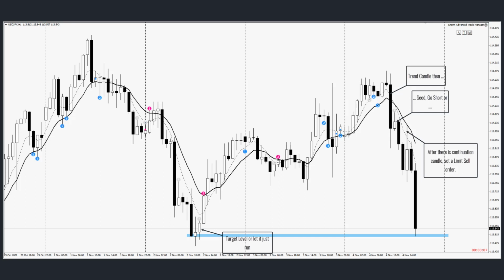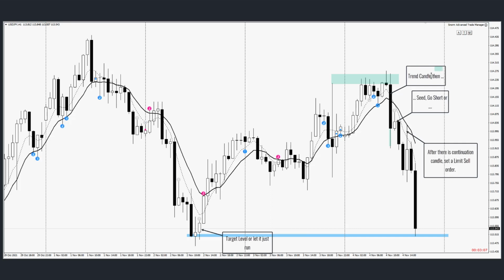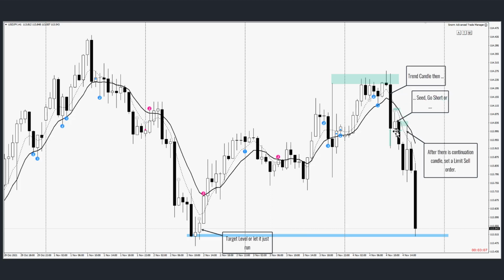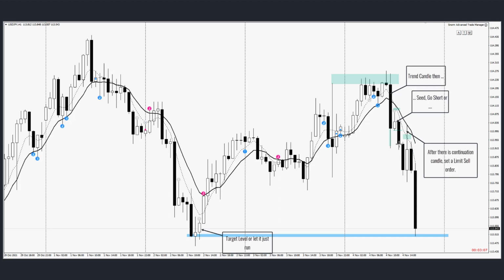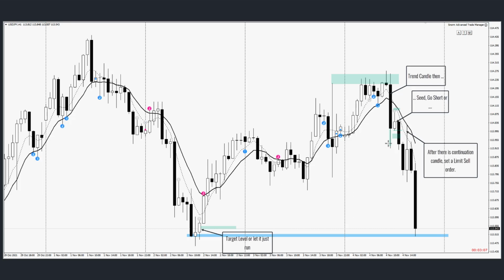Quick Forex - Inside Bar Strategy USD/JPY Example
🌟 Discover The Secret Way to Count Elliott Waves within 10 Seconds

📺 WATCH FREE TUTORIAL: How to Count Elliott Waves within 10 Seconds Tutorial

iTradeAIMS YouTube channel is dedicated to sharing expert knowledge on how to invest and trade in the forex markets, stocks and indices, commodities and cryptocurrencies using a Simple but Powerful Trading System for Beginners.

AIMS Stress Free Trading System is based on the time tested principle of Trading Chaos by Bill Williams. We give you 3 simple rules 3 simple indicators.

👉We Trade the Following Currencies and Markets:
The Currency Majors:
1. The Euro Dollar Symbol EUR/USD Nickname The Fiber
2. Pound Dollar Symbol GBP/USD also called The Cable or sterling.
3. Australia Dollar Symbol  AUD/USD also called The Aussie Dollar or Aussie.
4. New Zealand Dollar  NZD/USD also called The Kiwi.
5. Swiss Franc USD/CHF or Nickname Swissy.
6.Canadian Dollar or USD/CAD nickname  Loony.
7. Dollar Yen, The Japanese yen, USD/JPY or sometimes called the princess or the yen.

👉Commodity Markets:
     👉Metals: